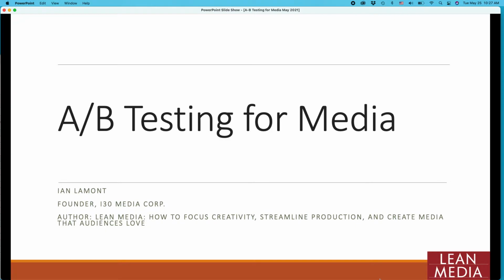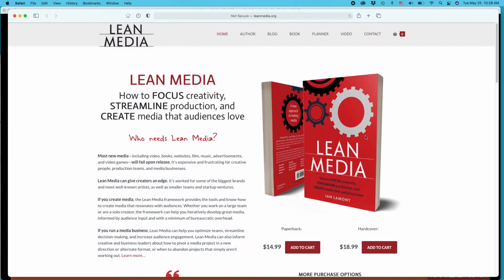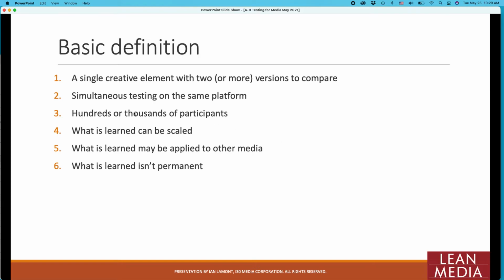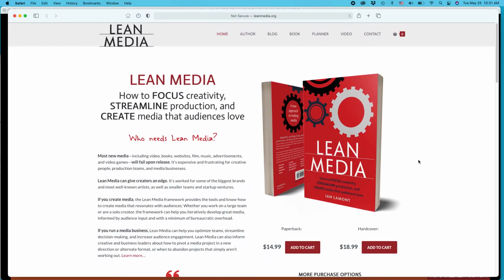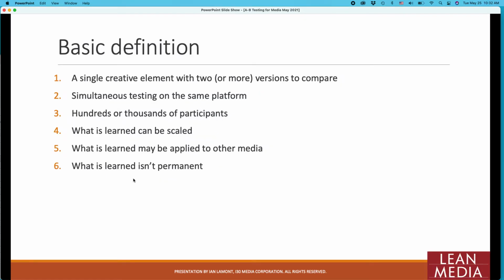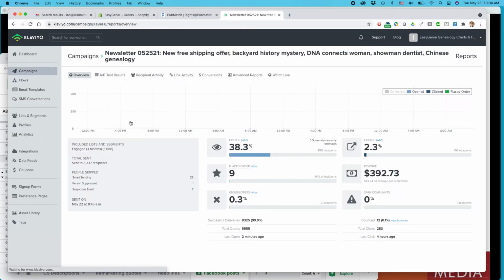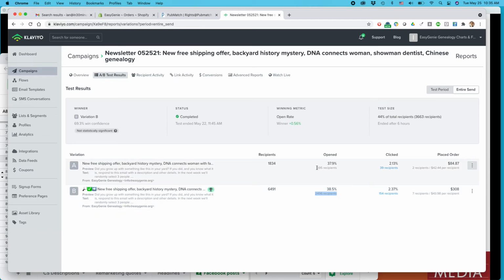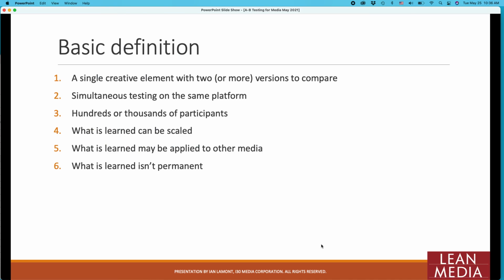A/B Testing for Media: Definition and a real-world example (2021)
How A/B testing works for creative media. I use a real example from my media business in this short video, which ties into the Lean Media framework.

NOTE: i30 Media Corporation cannot be held liable for any direct, indirect, incidental, consequential, or special damages of any kind, or any damages whatsoever, arising out of or in connection with the use of this video.